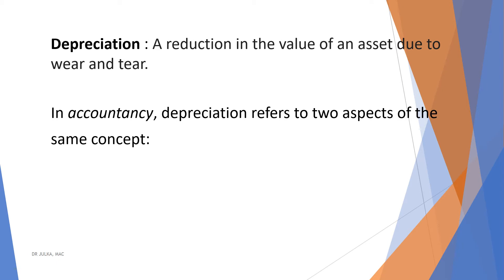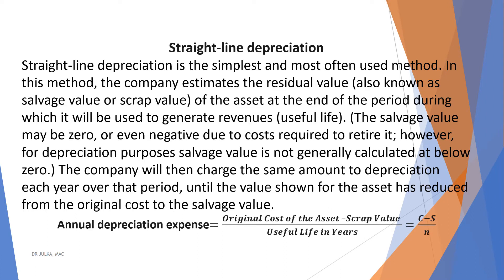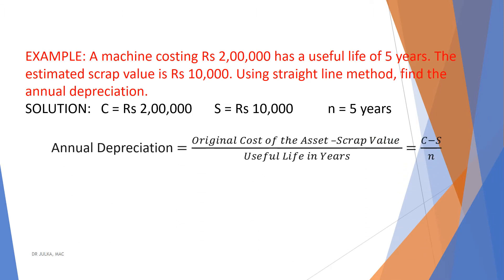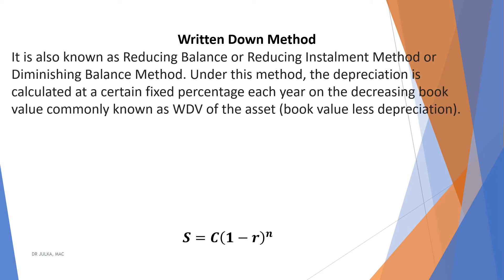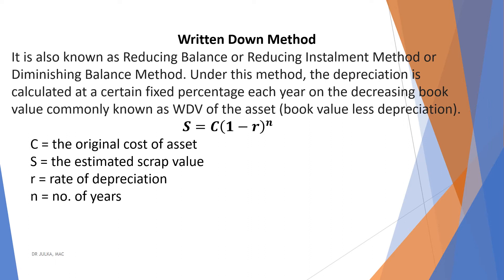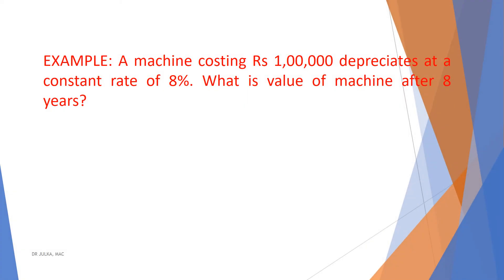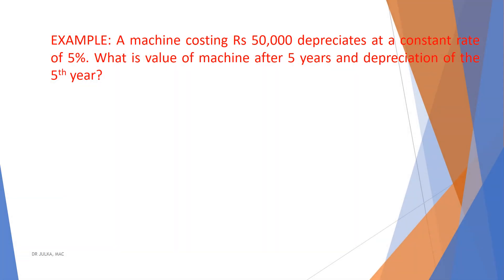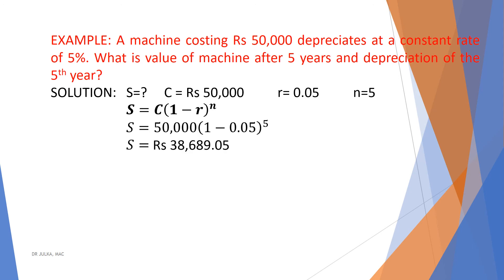MoF 5 Depreciation Part 1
Depreciation : Straight line and WDV Method with solved examples